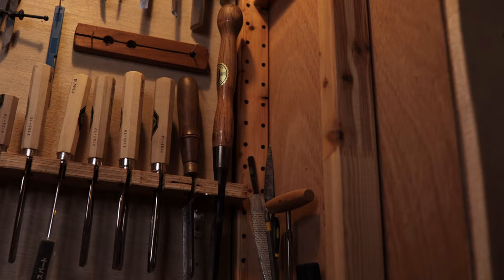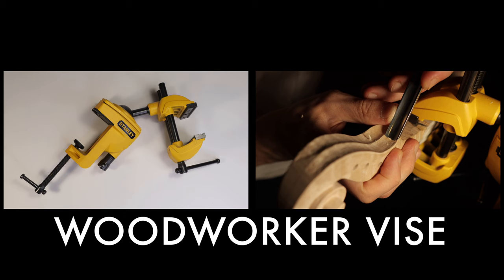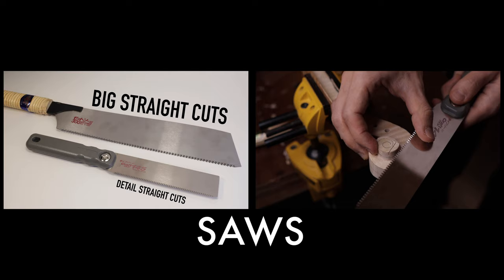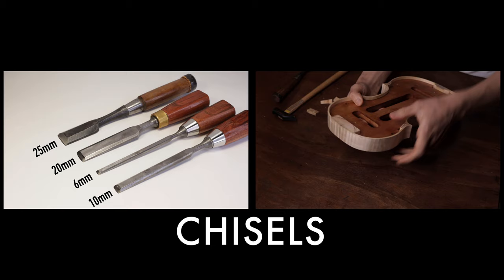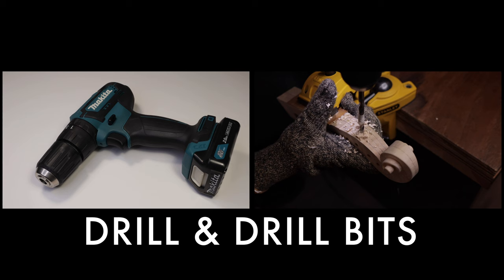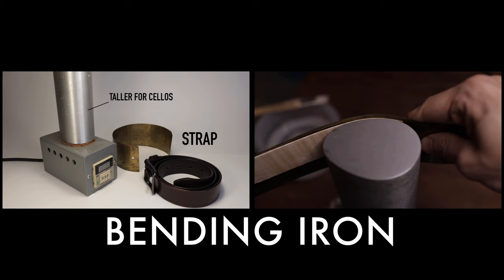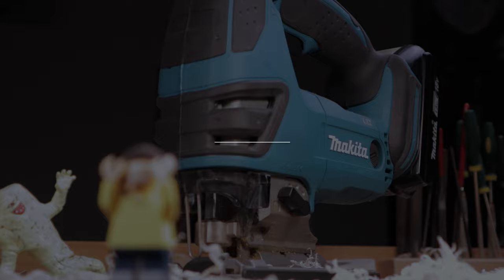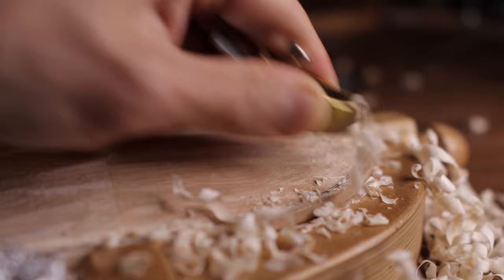All the Tools You Need for Making a Violin at Home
*Updates:

Go to my shop instead of clicking every links to make the shopping easier

Mechanical Pencil I like
Drawing Compass

Small Measuring Tape (Any with mm will work)
150mm Ruler
Ruler Stops Fences for the 150mm Ruler (Optional)
600mm Ruler
Soft Triangle Ruler

Sharp Edge Square (100x63)
Small Square (2 inch)

Thickness Caliper

Woodworker vise
Small Stanley Vise

Big F clamps
One Hand F Clamp (I use at least 6)
G Clamps with Deep Throat (You will need 4)
100 pcs of Bamboo Clamps

Kevlar Gloves
A Better Looking One
3M Work Gloves

02 MELEE TOOLS

Big Saw
Small Saw
Double Edged Pull Saw
Big Bow Saw
Copping Saw for the F Holes

Big Rasps
Small Rasps (Set)
Big File
Small File Set
With Diamond files

Block plane
WoodRiver’s are also nice
Jack No.5 Plane (Optional)

Good Chisels for Beginners
Better ones
WoodRiver Set
Lining Channel Chisel
Purfling Channel Chisel

Two Cherries Gouges (I’ve tried a few brands, this is by far the Best):

WoodRiver Set

Regular Cutter
Knives with Replaceable Blades
Material for Scrapers (25 Gauge, 0.5mm)
Carving Knifes Set (Includes 2 Knives and Gloves!)

Big Mjolnir
Small Mjolnir
Tiny Mjolnir

Divider Caliper - 6” Flat Leg

03 CONSUMABLES

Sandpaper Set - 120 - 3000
Steel Wool

Plastic Tapes
Masking tapes

Hide Glue

- Mini Cooker
- Coffee Thermometer
- Paint Brushes

Hand Cream

Bending Iron:
- For Cello
- For Violin, with Strap
- Strap (Not necessary)
- Brass sheet (0.5mm)

Bass Bar Frame
Body Clamps
Fingerboard Holder

05 POWER TOOLS:

Hand Drill - Makita FD09R1

Bandsaw: Makita LB1200F
Makita Jigsaw(18v works better, but 12v cost way less)

Small electric grinder: Any kind that is not too furious will do

The Foredom SR flex-shaft rotary tool